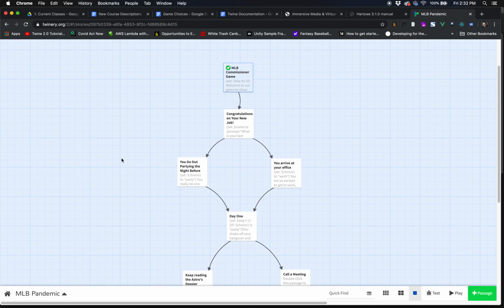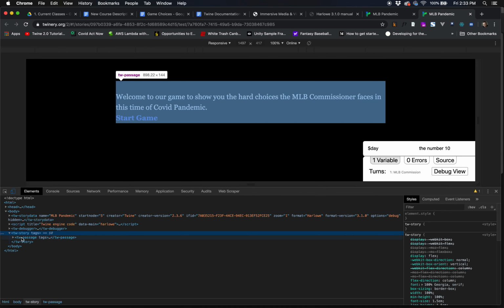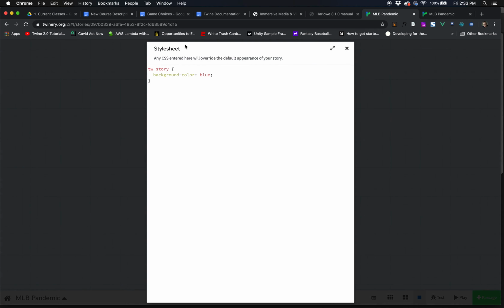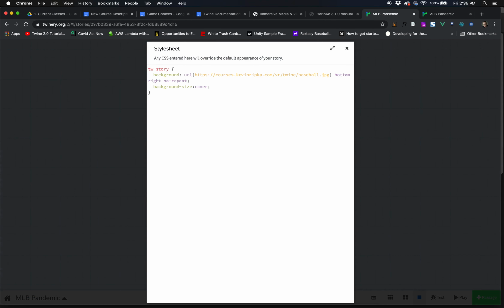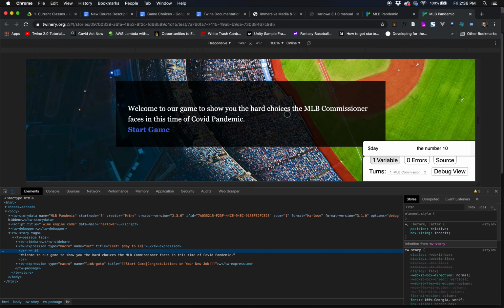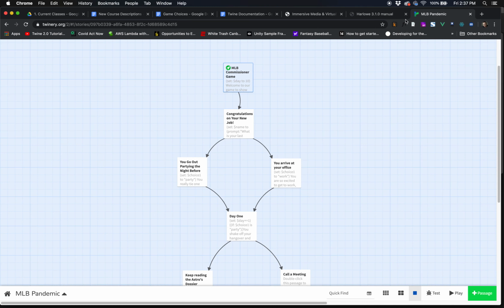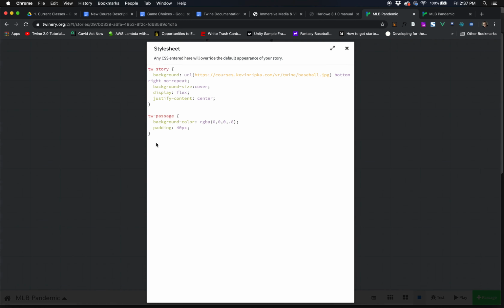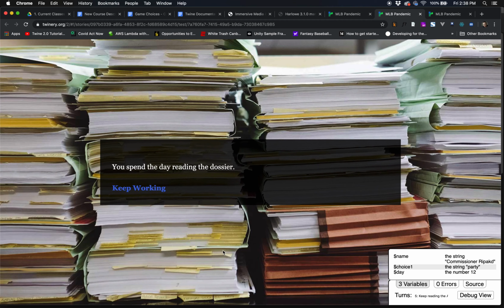10 More Style